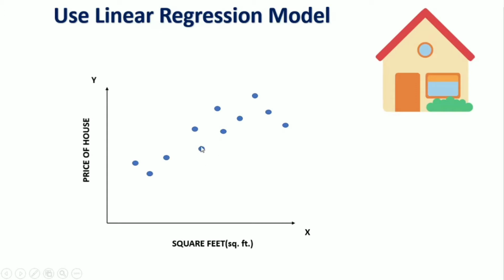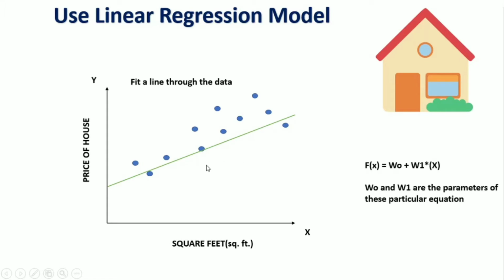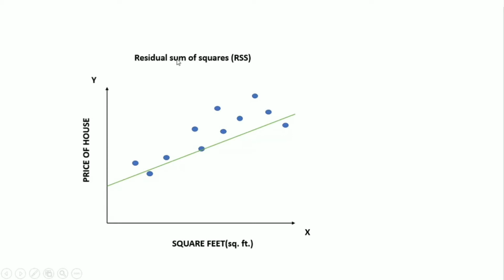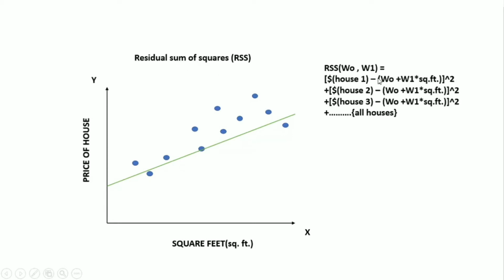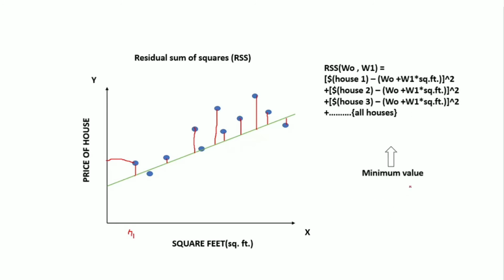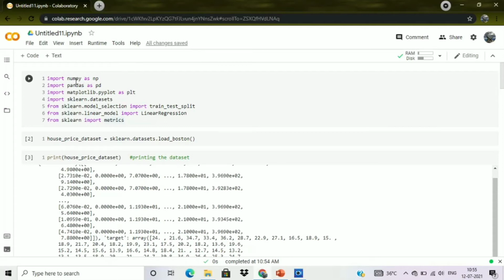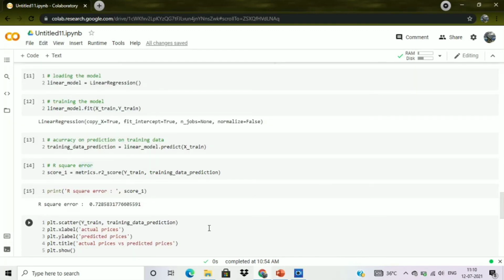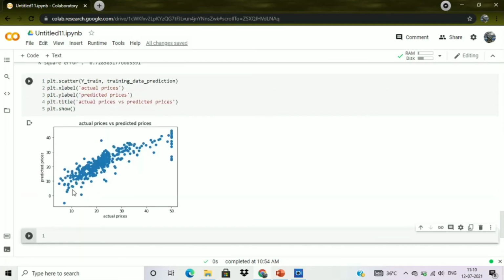Linear Regression model using house price prediction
In this particular video I have explained the mathematics behind linear regression model and then I have further explained this model using house price prediction model in colab